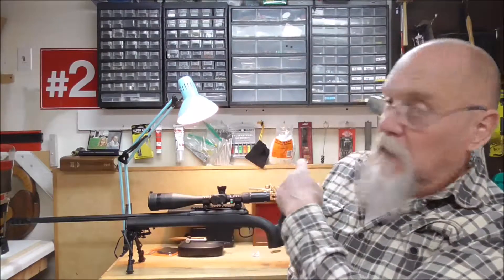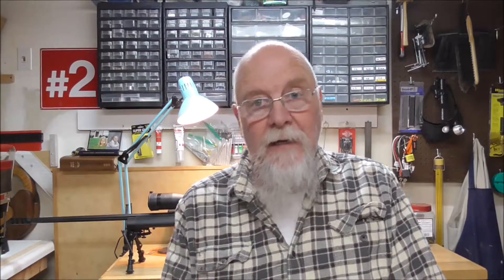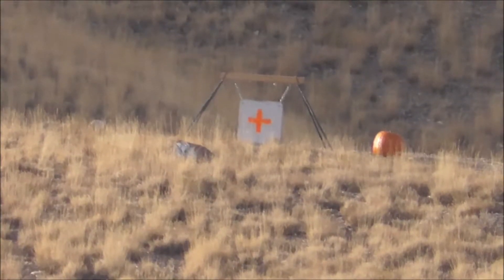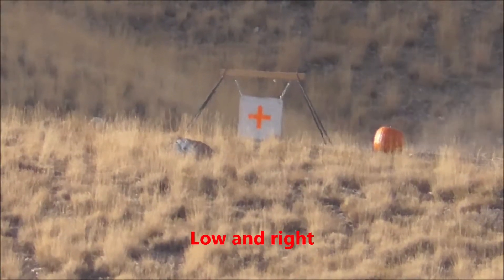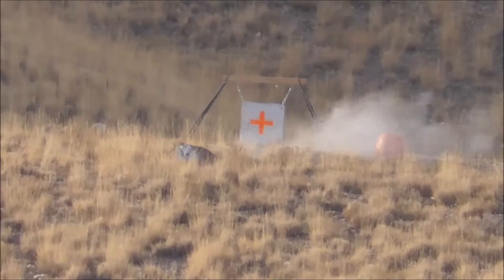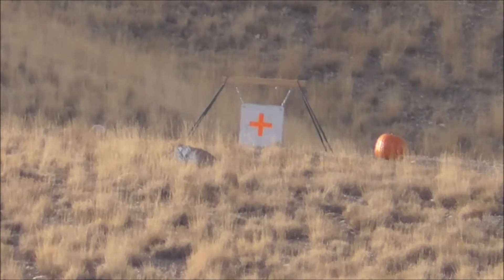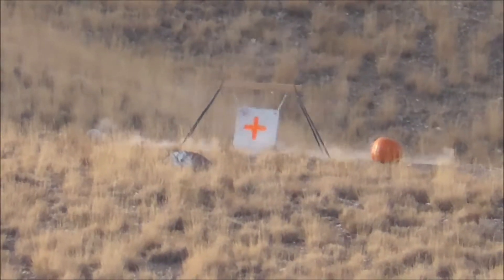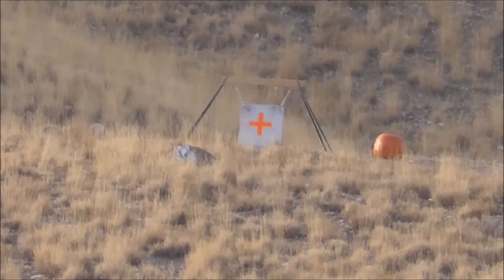First attempt at 525 Yards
This is my first real attempt at long distance shooting.  I know 500 yards is not really long but it's a start.  I'm using 285 gr. Hornady ELD bullets with 102.5 grains of US869 in my Savage FCP.   I have a Falcon FFP 5.5-25 x 50mm scope but that will be replaced shortly.